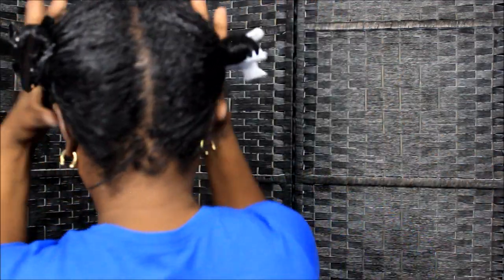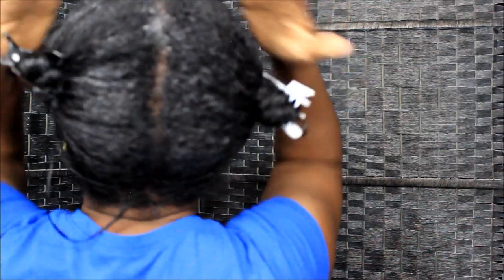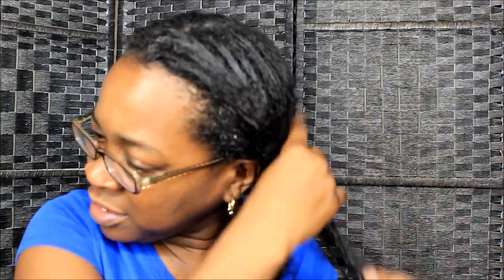DEEP CONDITIONING RELAXED HAIR / TEXLAXED HAIR / GOLDMOUTH